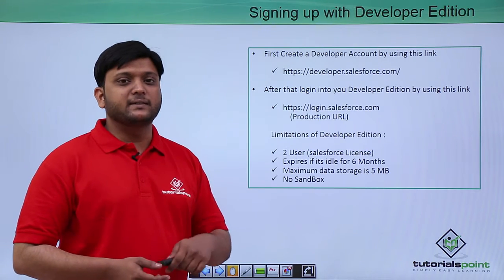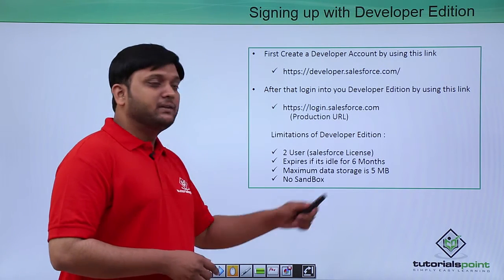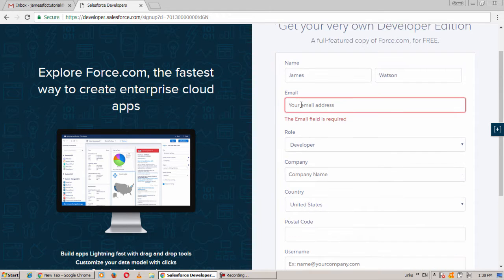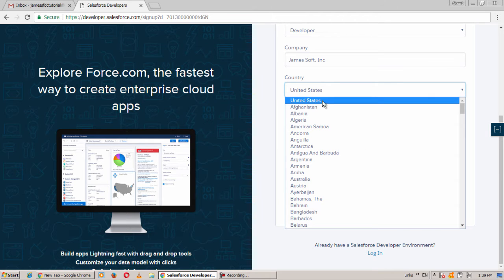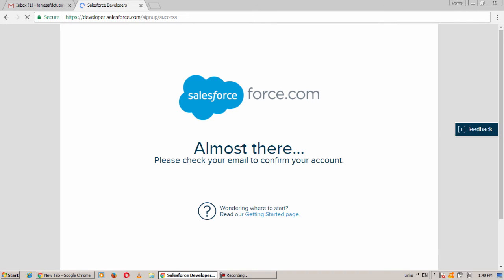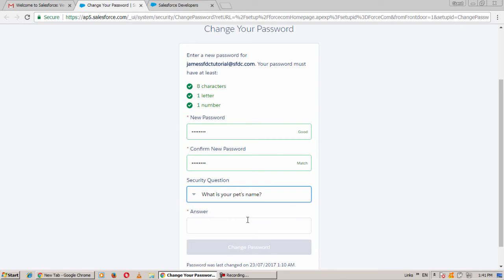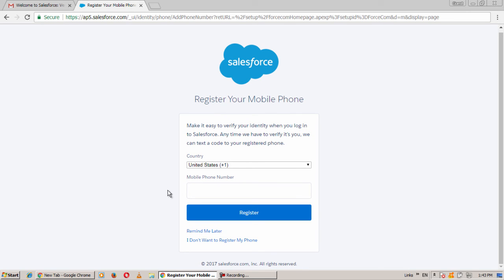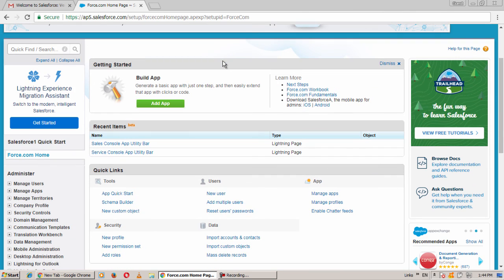Salesforce - Organisation setup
Lecture By: Mr. Manigandan Jagadeesan, Tutorials Point India Private Limited